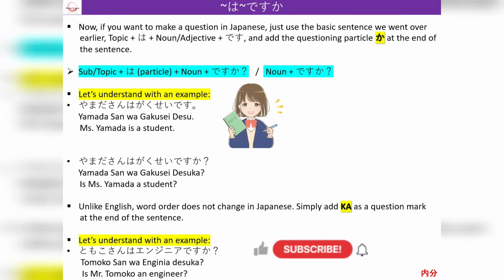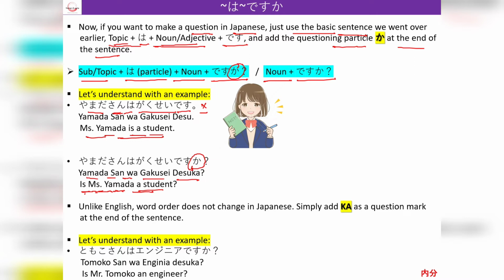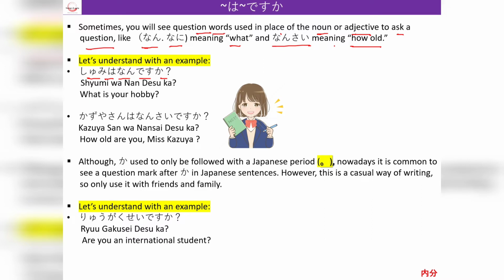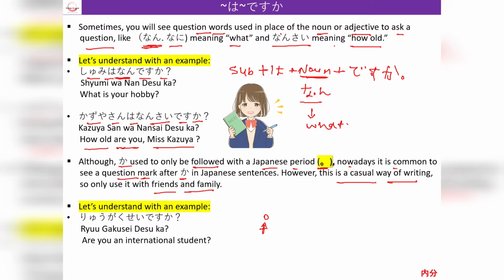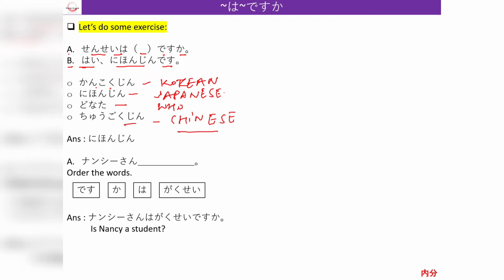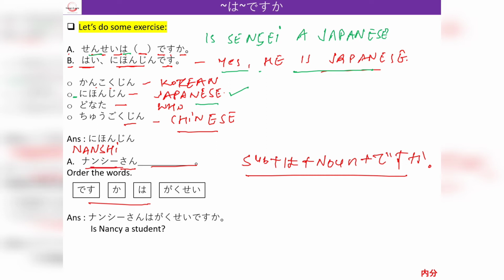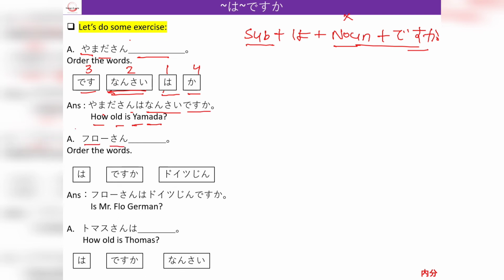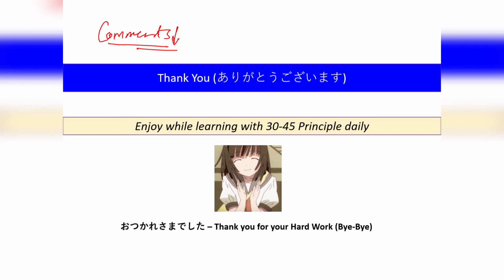How to ask Questions in Japanese | How to use ですか。| Examples & Exercise | Nihongo De Mirai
Hi guys!!

In this video, we'll learn How to ask Questions in Japanese | How to use ですか。| Exercise and Examples |

For any query, drop your comments in comment box.